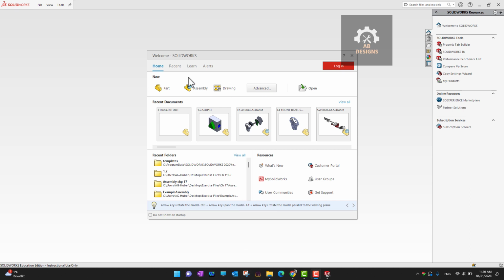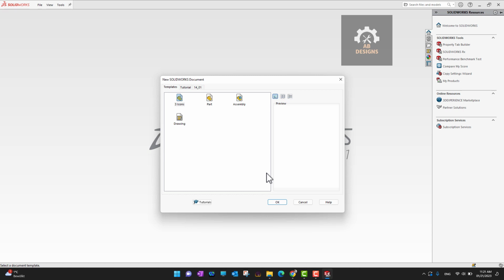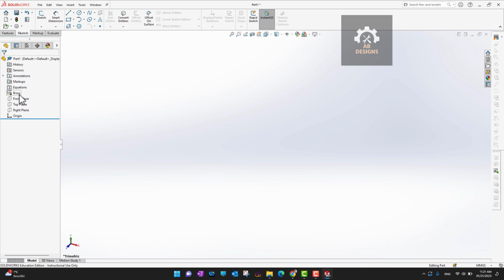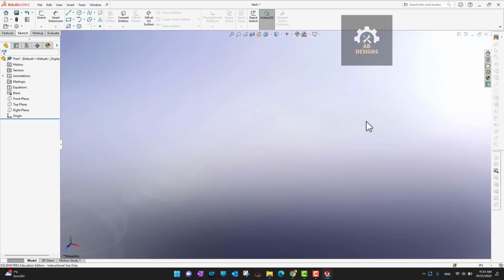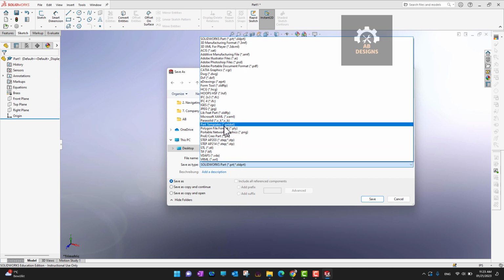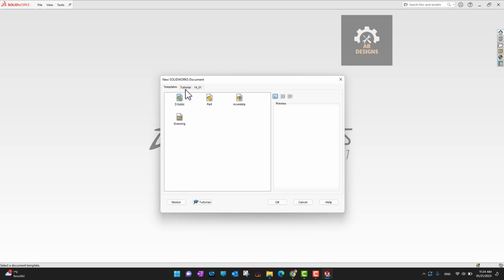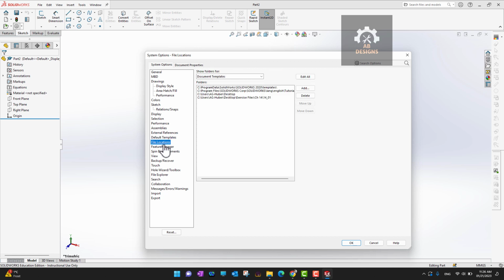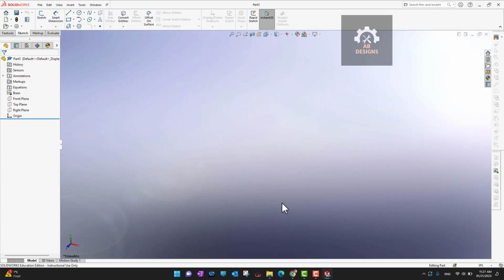How to Create Solidworks Custom Templates - Solidworks Beginner's Tutorial by AB Designs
How to Create Solidworks Custom Templates

In this tutorial, we will show you how to create custom templates in Solidworks, which can save you time and streamline your design workflow. Solidworks templates are pre-defined document settings that you can use as a starting point for your designs. By creating custom templates, you can ensure that your designs are consistent and follow your specific requirements.

We will start by opening Solidworks and creating a new document. Then, we will customize the document settings according to our preferences, such as units, sheet size, title block, and other settings. Once the settings are customized, we will save the document as a template, which can be accessed and used in the future.

We will guide you through each step of the process, and provide helpful tips and tricks to ensure that your custom template meets your specific needs. Whether you are a beginner or an experienced Solidworks user, this tutorial is designed to help you create custom templates with ease.

So, if you are looking to improve your design workflow and create consistent designs, be sure to watch our step-by-step tutorial on how to create Solidworks custom templates.